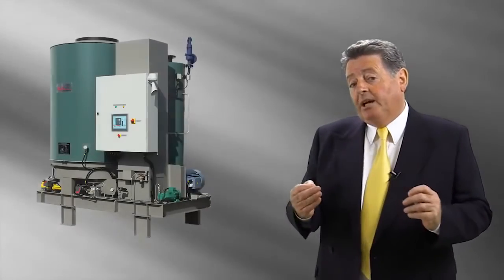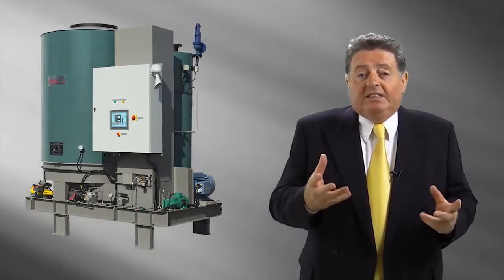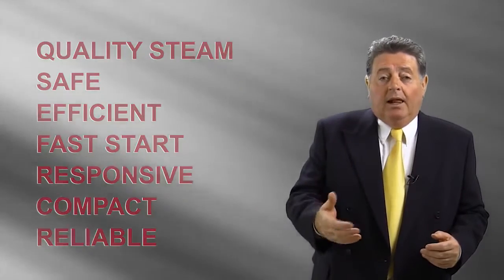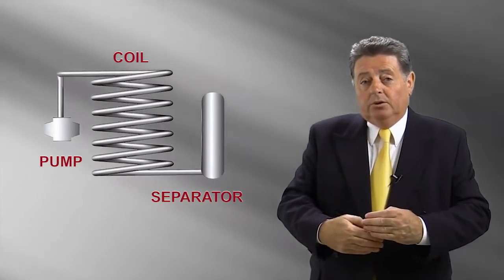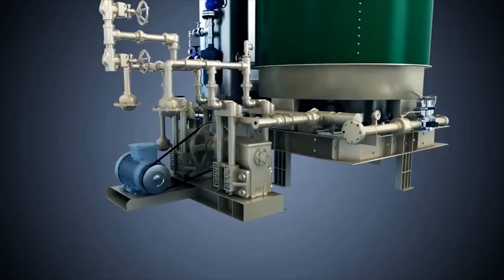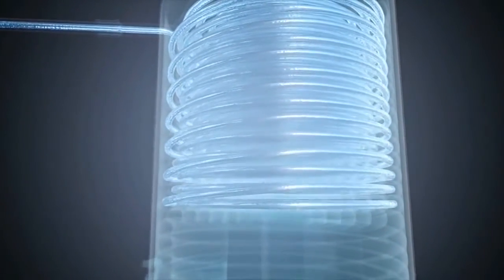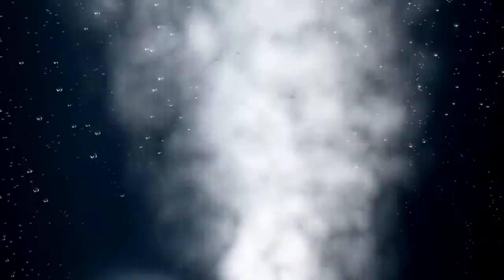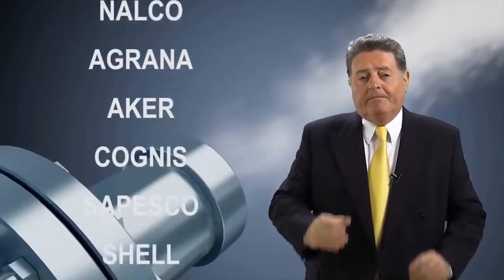Промышленные парогенераторы Clayton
Прямоточные водотрубные паровые котлы (парогенераторы) от мирового лидера - компании Clayton.  ООО "Нева-Принт" - авторизованный дистрибьютор и сервис-провайдер компании Clayton of Belgium N.V. на территории Российской Федерации.